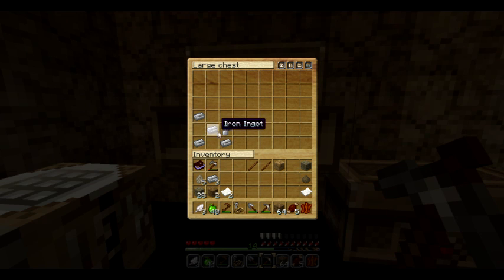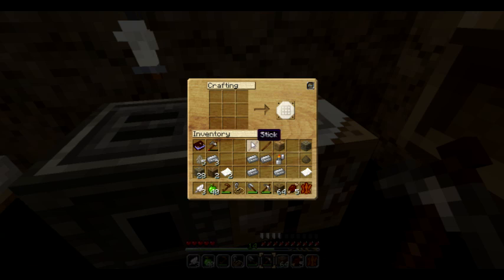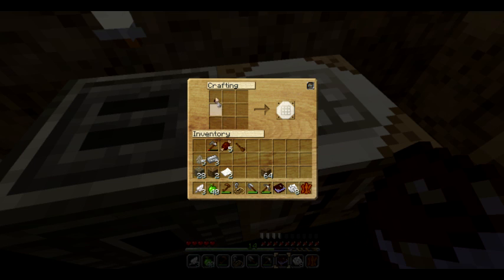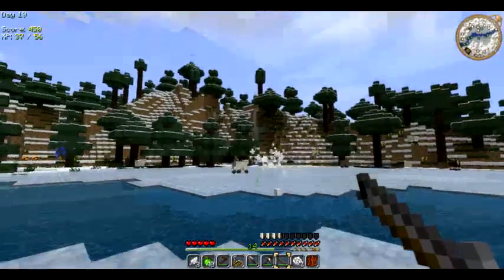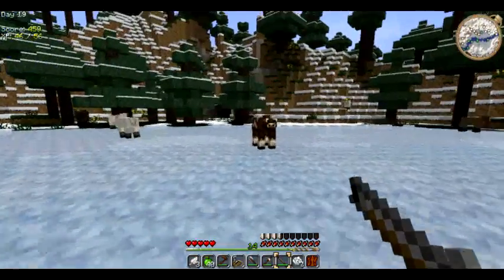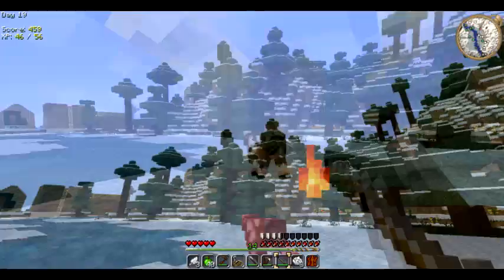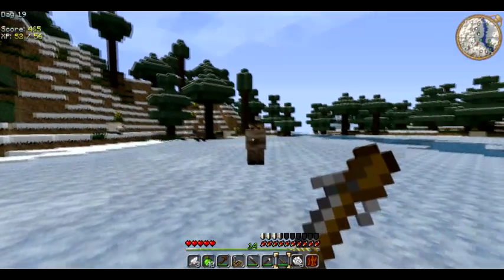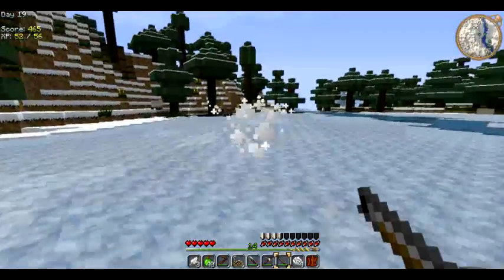Minecraft Yogbox How To: Build And Use A Blunderbuss Gun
this is a qucik step by step guide showing you how to make and use a blunderbuss in the yogbox mod pack for minecraft